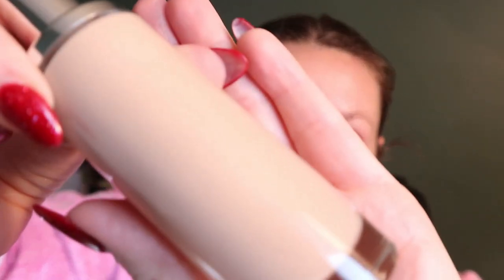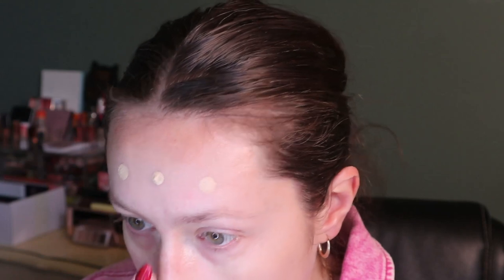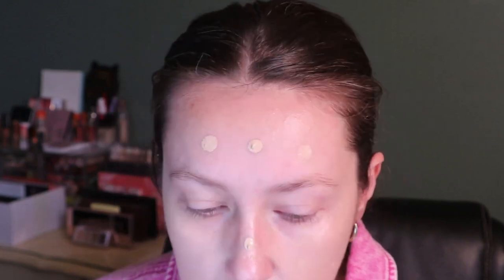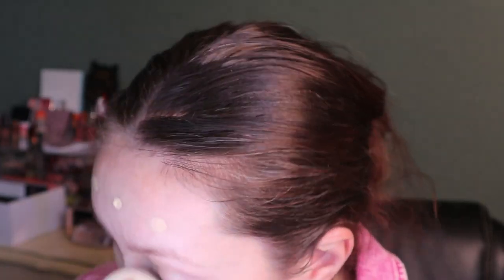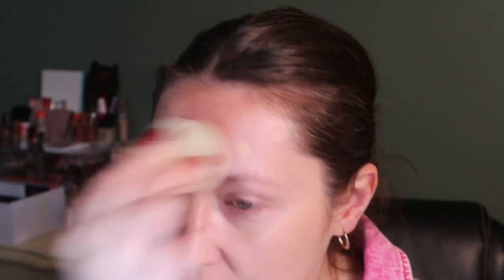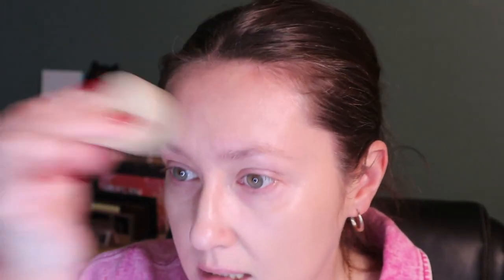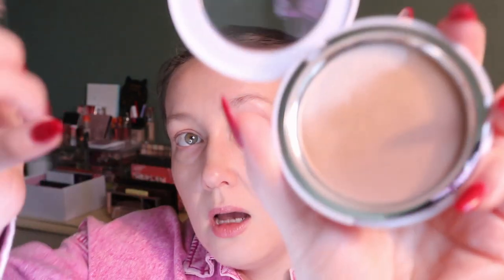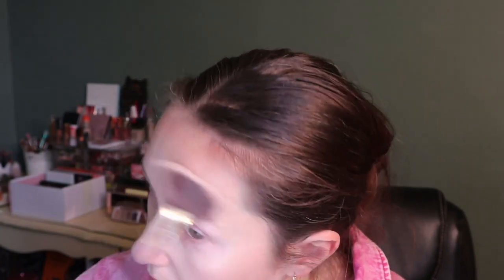NEW MAKEUP BY MARIO Surreal Skin Foundation: First Impressions + Wear Test on Dry Skin | Carly Rose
Hey guys! In this video I'm trying the new MAKEUP BY MARIO Surreal Skin Foundation. What do you guys think? I'd like to try it with a more smoothing primer next time to see if it helps. Have you guys picked this one up?